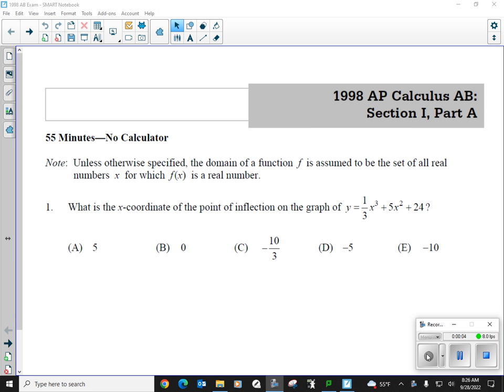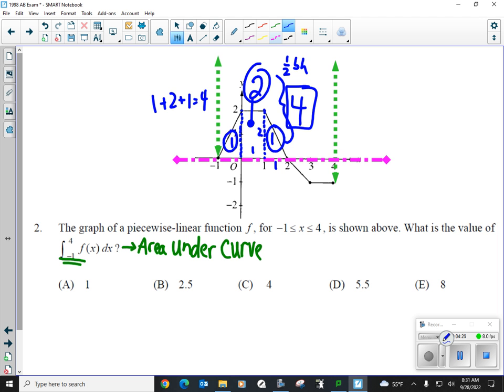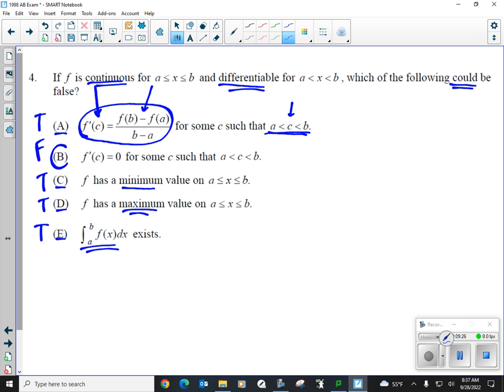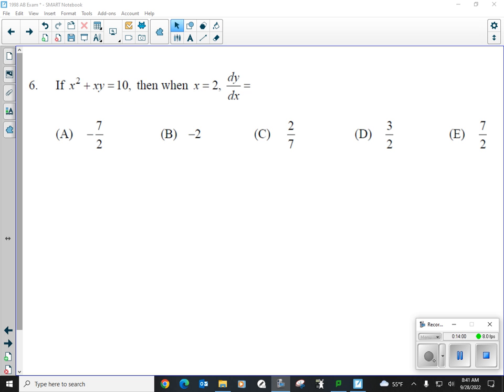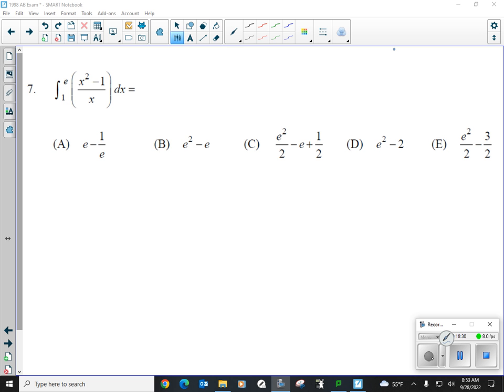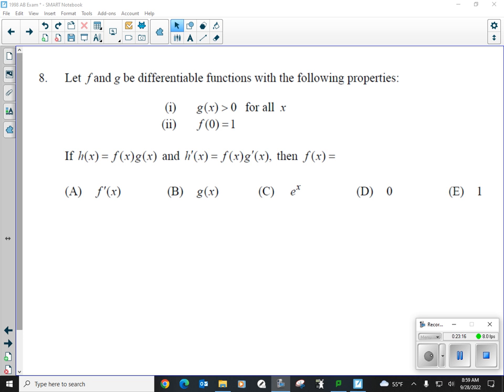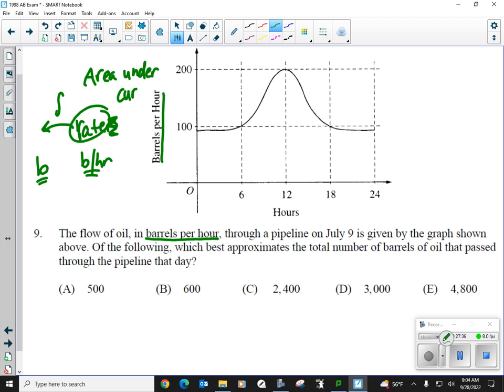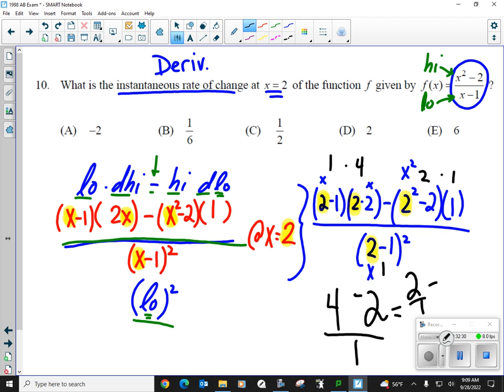Visca AP Calculus AB 1998 Exam Problems 1 - 10